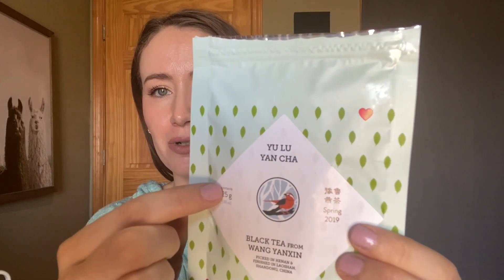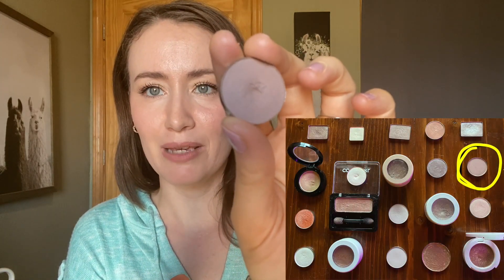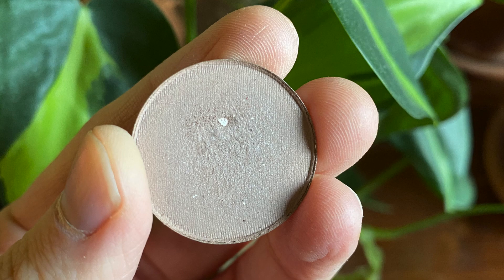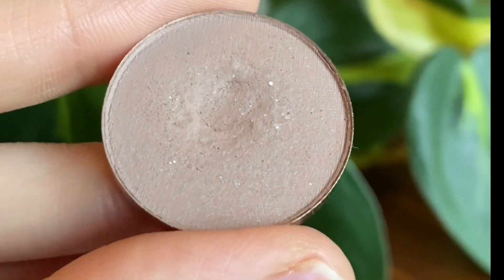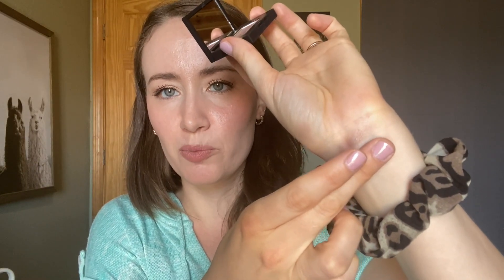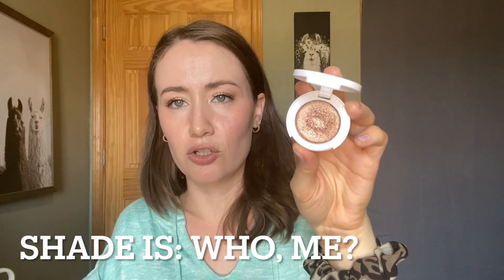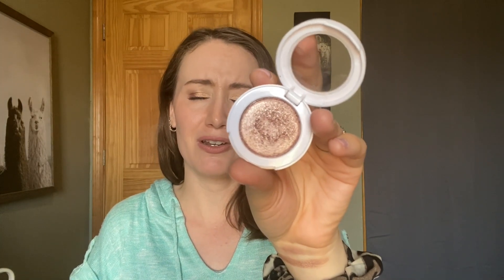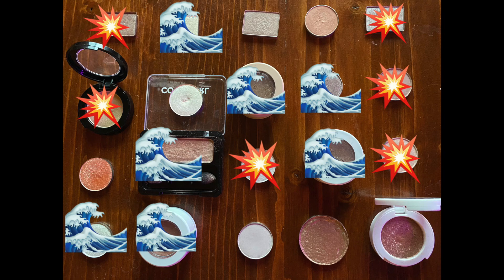Update 5 || Dude, You Panned My Battleship! || Project Pan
This is such an exciting update!!

If you want to see swatches of all the shades in this project, you can check out my intro video:

Face:
*~Purito Cica Clearing BB Cream in 21
~I can't remember which blush...oops!!
Eyes:
~eyeshadows I'm panning
~Benefit They're Real mascara
Lips:
~Charlotte Tilbury Pillow Talk lipstick